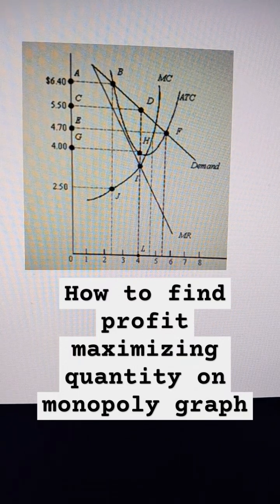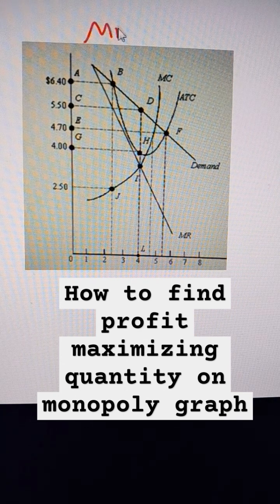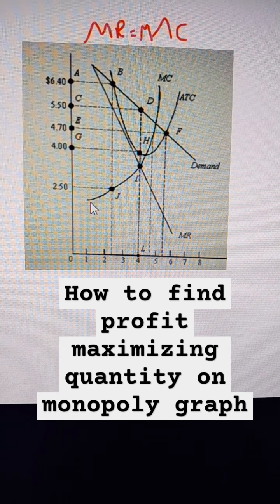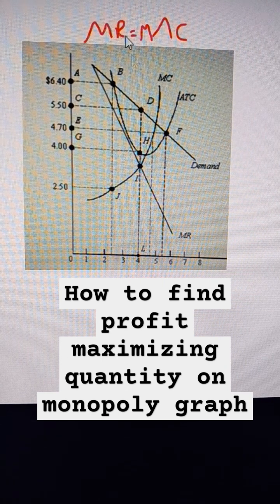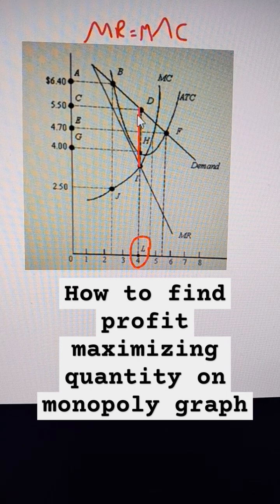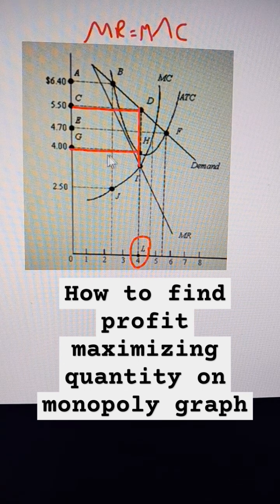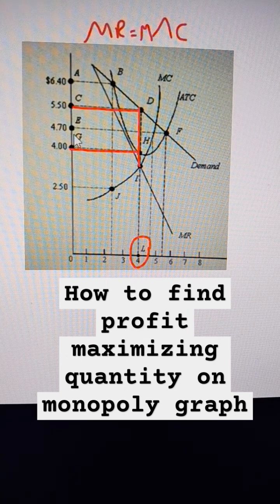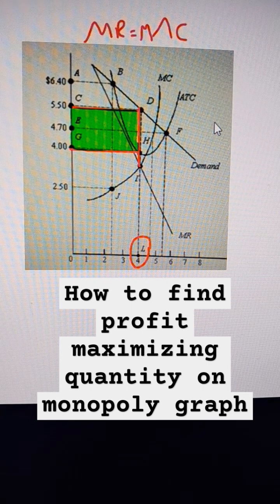How to find profit maximizing quantity on monopoly graph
In Figure 24.2, the profit-maximizing level of output is